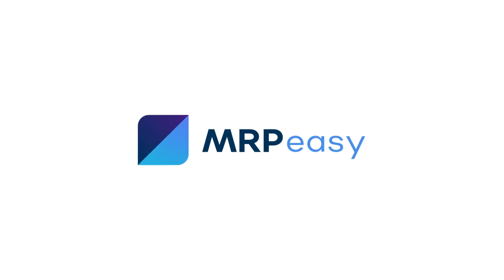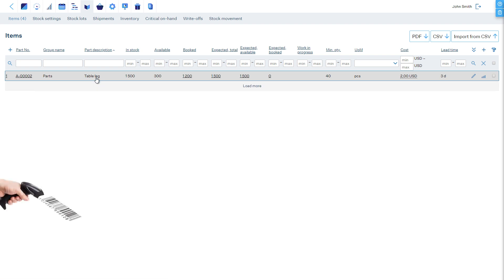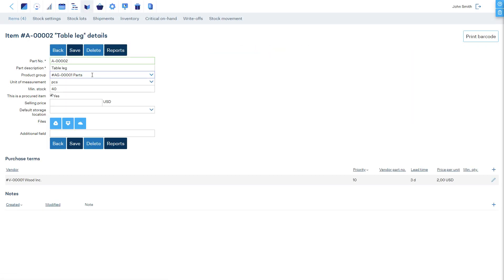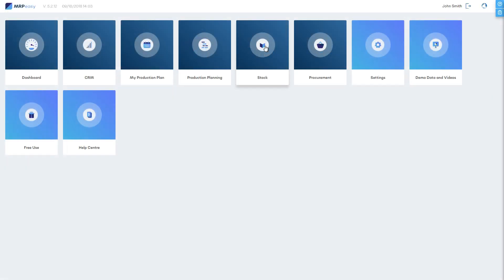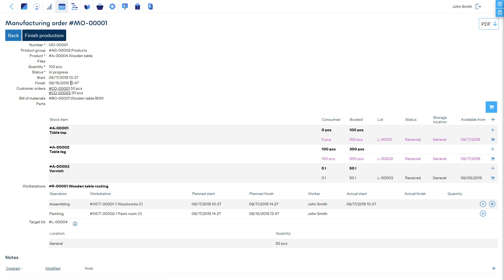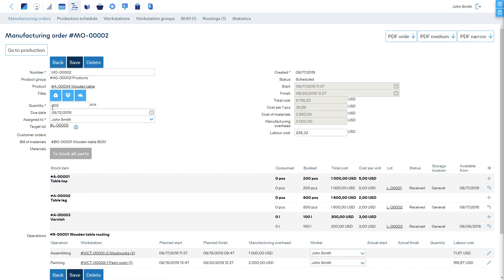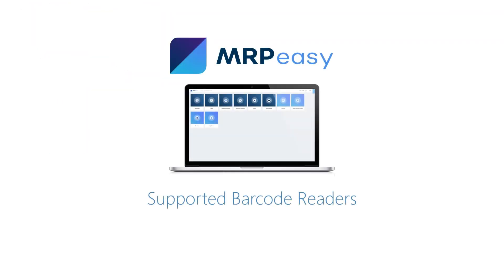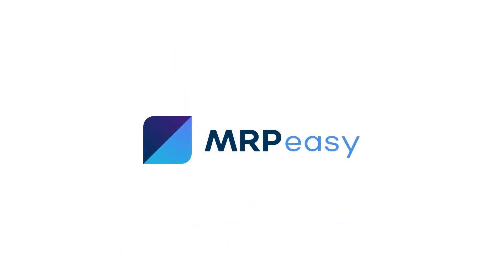MRPeasy Demo - Barcode System: Printing and Scanning Barcodes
The Barcode System functionality enables barcode reader support for MRPeasy, plus generation and printing barcodes from MRPeasy.

* Barcodes for manufacturing inventory.
* How to use barcodes for fast and accurate lookup and data entry.
* How to enforce stock lot traceability through the use of barcoding.

* [0:20] Item barcodes
* [1:35] Stock lot barcodes
* [3:10] Enabling barcodes
* [3:31] Supported barcode readers